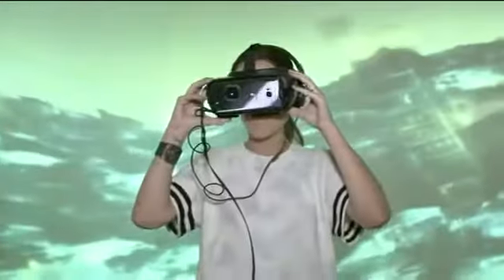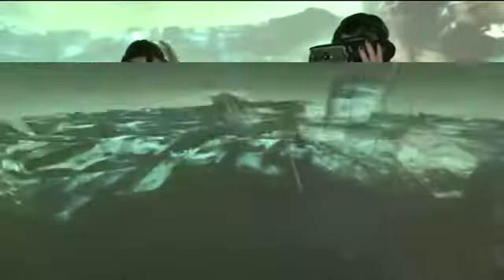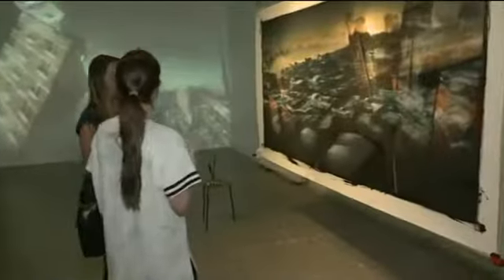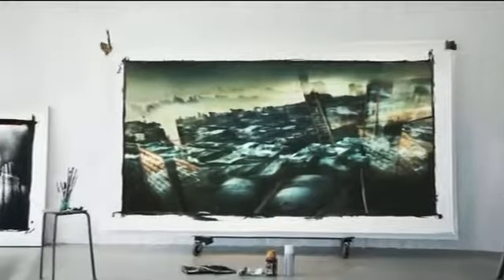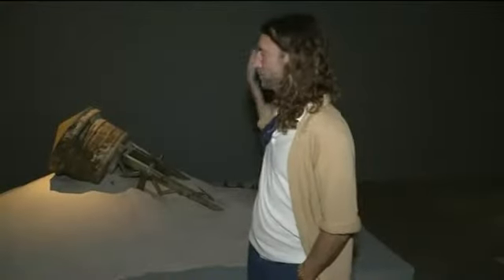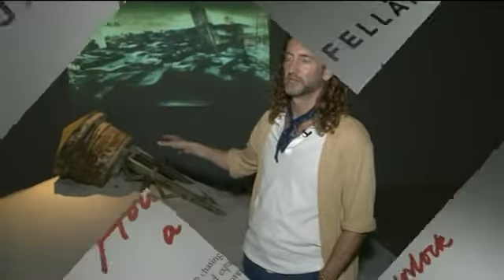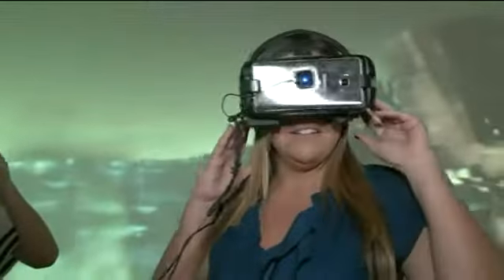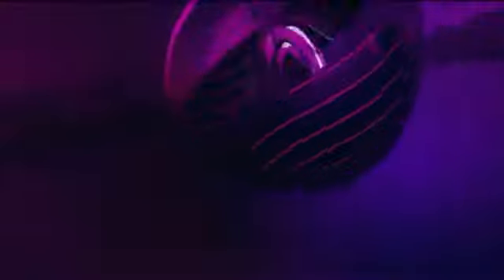Deco Drive Enters Into Virtual Reality at MOCA, North Miami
In celebration of Art Basel Miami Beach 2017, the Museum of Contemporary Art (MOCA), North Miami debuted their newest exhibition “How to Unlock a Portal” by Swedish artist Jacob Felländer. The groundbreaking exhibition marks Felländer’s U.S. debut and represents his creative journey over the past 15 years. “How to Unlock a Portal” leads the viewer into another dimension by traveling through a fusion of virtual reality, painting, photography, and sculpture. By capturing not one frozen moment in time, but several moments, Felländer challenges the definition of time, space, perspective and depth.